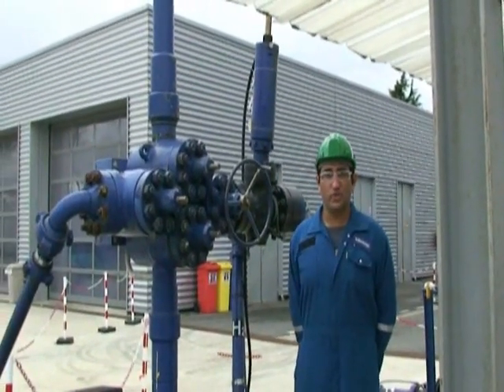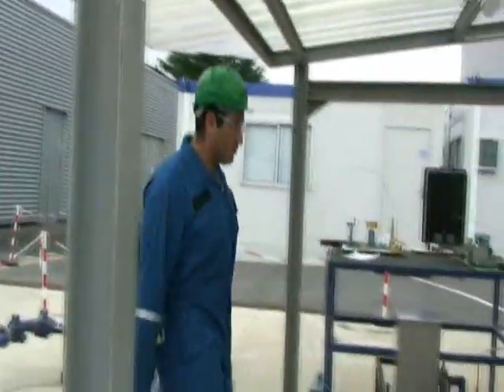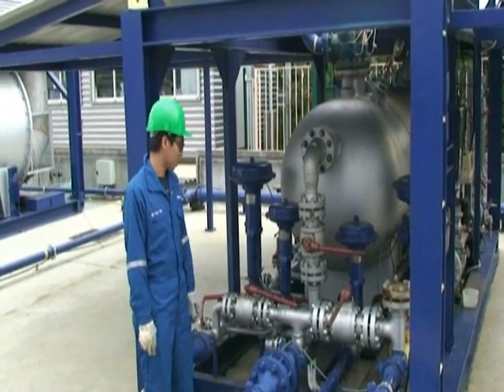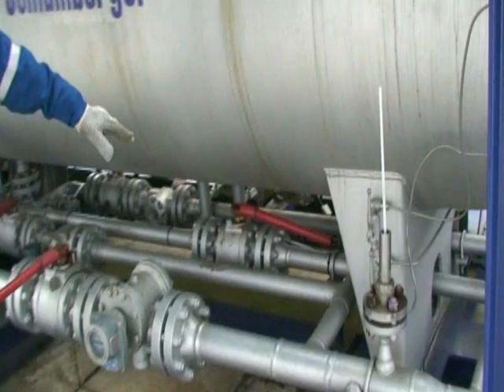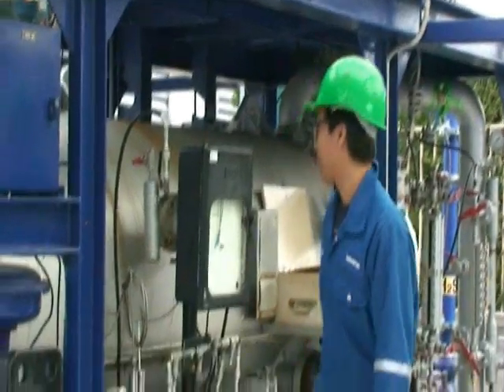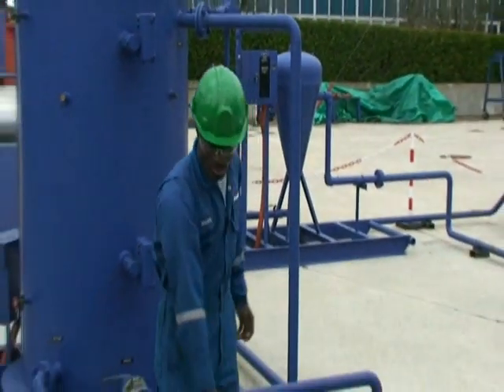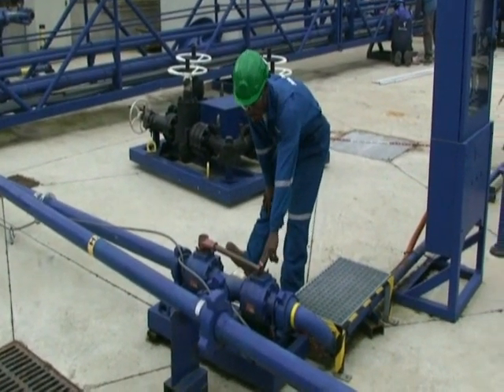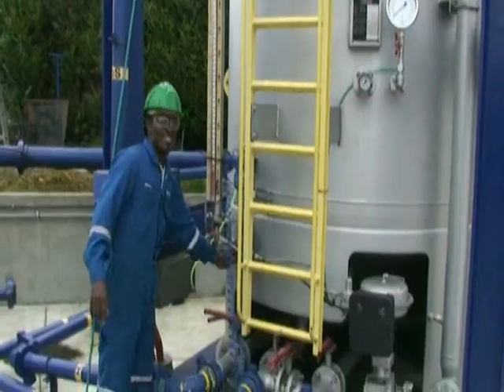ELC Well Testing Course Preparation